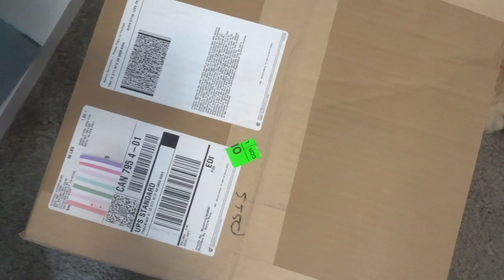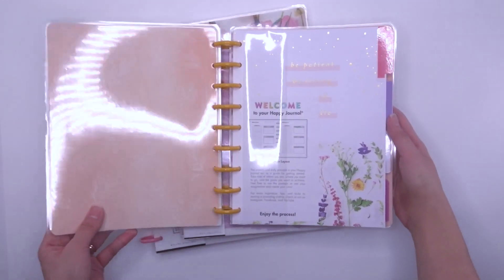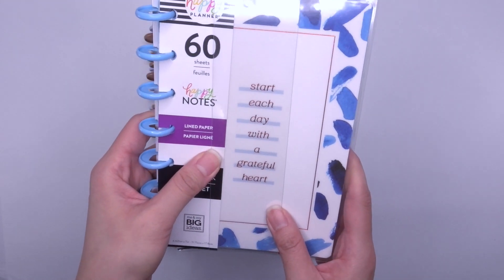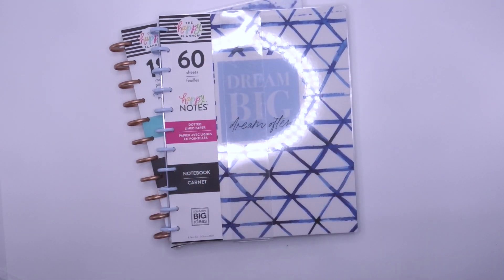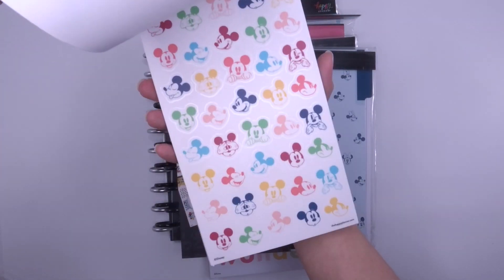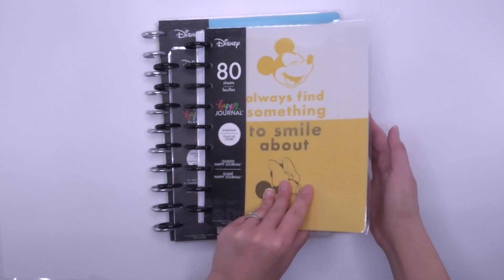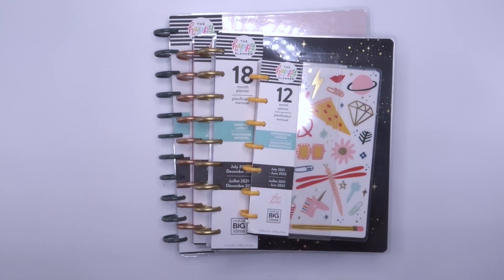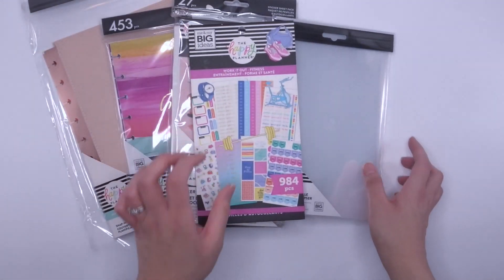The Happy Planner Spring Squad Box Unboxing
I am so excited for this Spring Release Squad Box! All of these items will be available on thehappyplanner.com on March 4th, 2021.

Playlist of all of the Squad's Spring Release Unboxings